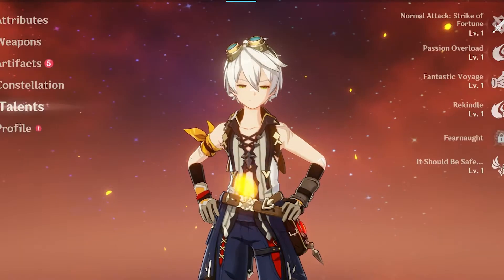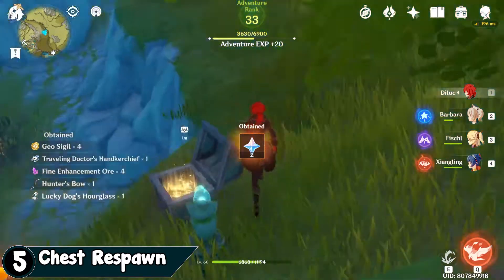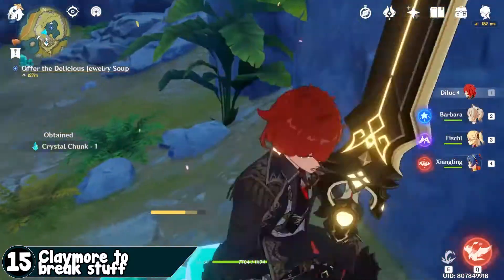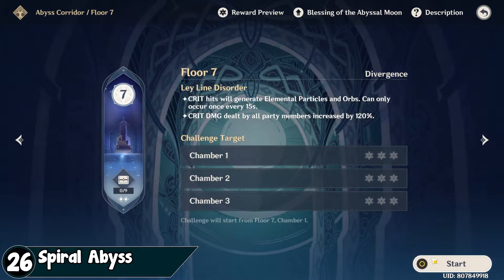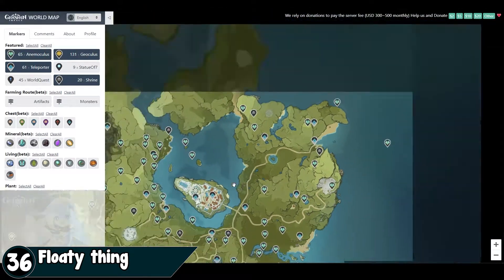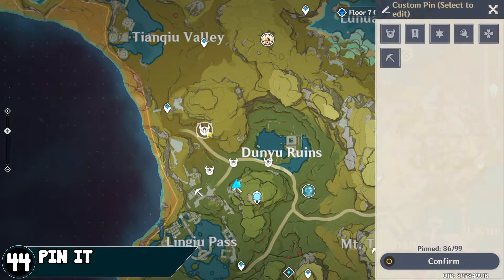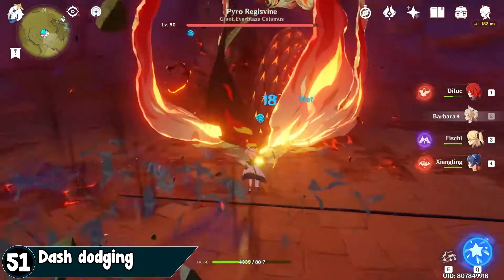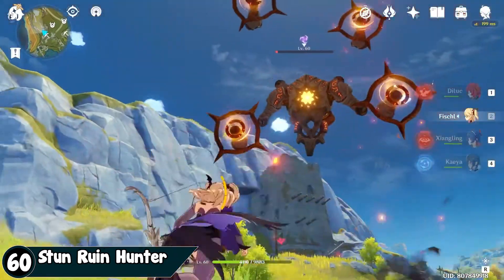60 Genshin Impact Tips and Tricks in 5 MINUTES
Here's 60 Genshin Impact Tips and Tricks in 5 minutes that will help you in your journey to optimize your adventure have fun.

Let's chat a bit hit me up a follow on twitch At me with a tweet

Sorry for reupload because of audio